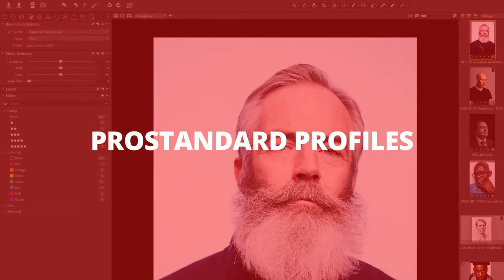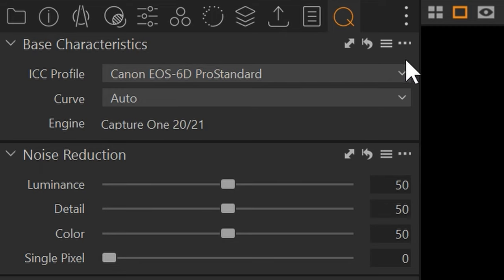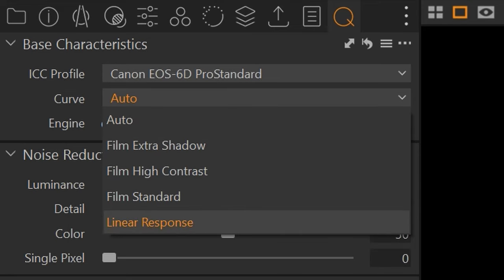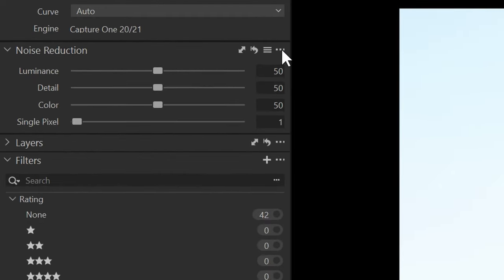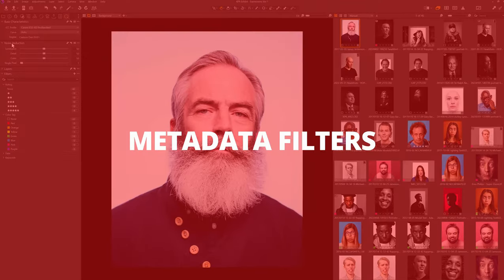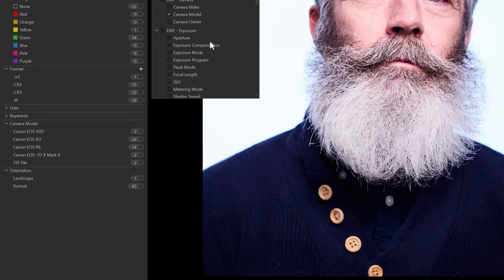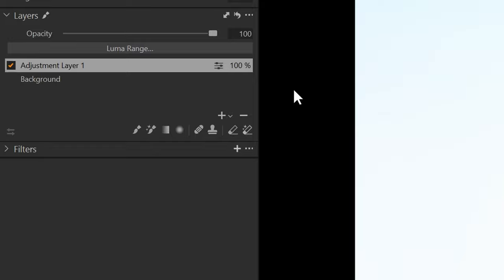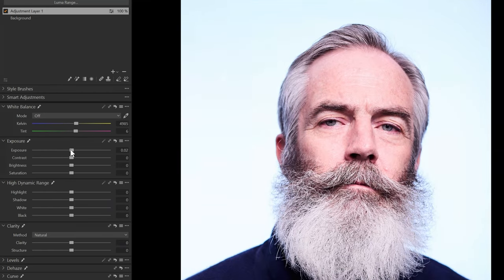Create BETTER Images with These HIDDEN Settings in Capture One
In this video, I take you behind the curtain to show you the top 4 hidden settings that you need to know about in Capture One Pro. Making these small little changes will improve the quality of your images and speed up your workflow.

00:00 Intro
00:27 ProStandard ICC Profiles
02:03 Fix Hot Pixels & Dead Pixels
03:35 Metadata Filters
04:42 Refine Mask